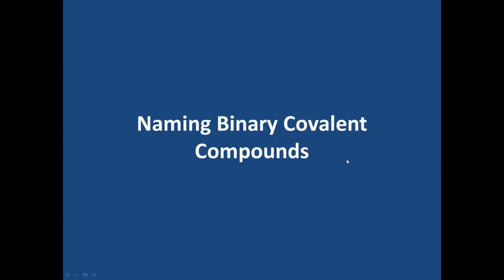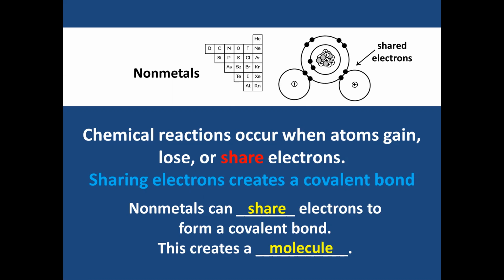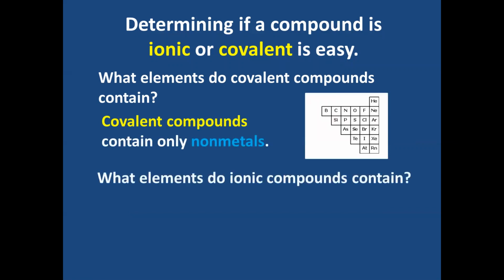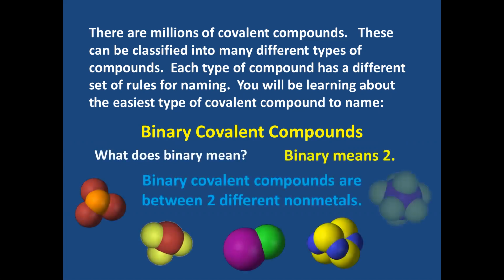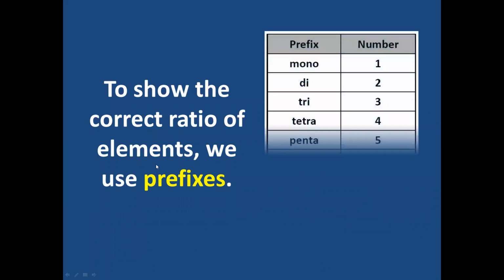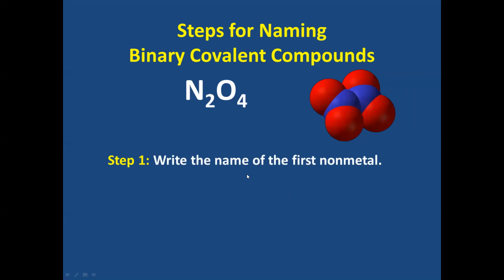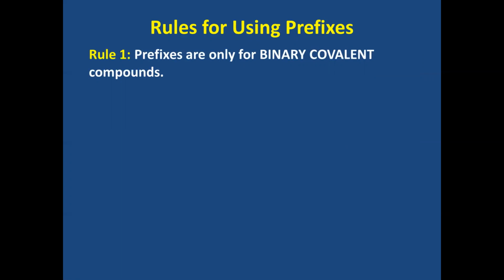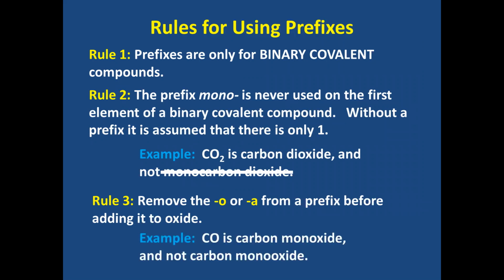Naming Covalent Molecules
A brief overview of naming binary covalent compounds